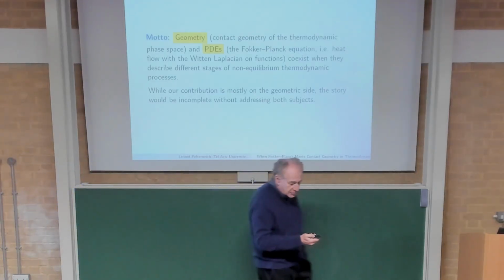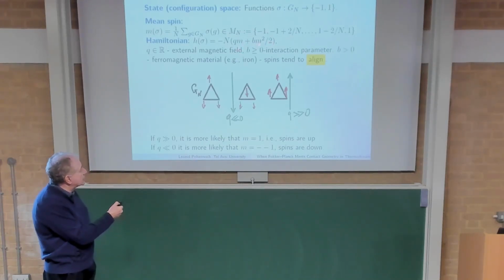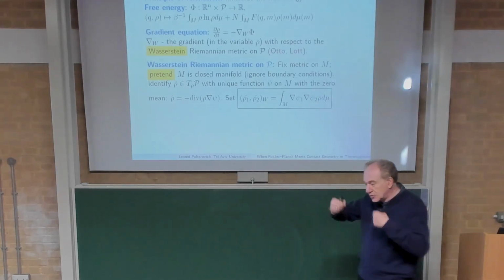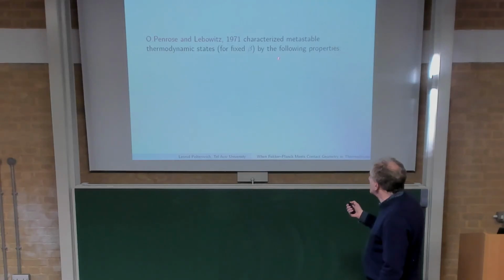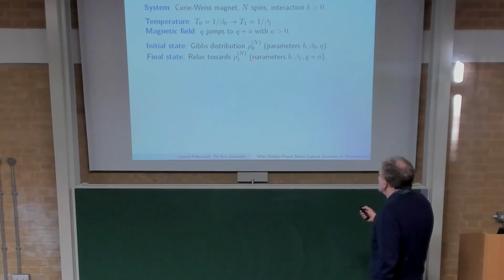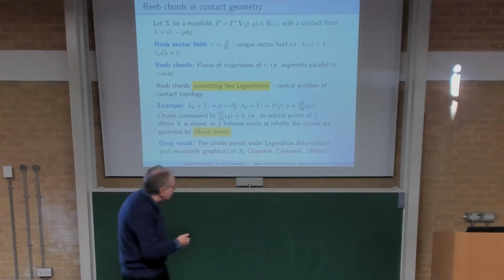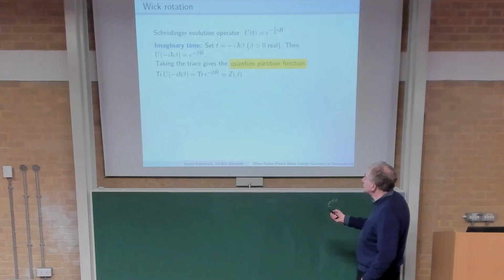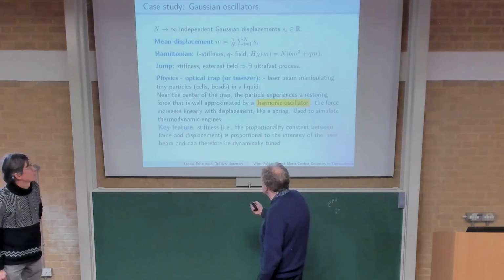Prof. Leonid Polterovich | When Fokker–Planck Meets Contact Geometry in Thermodynamics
Title: When Fokker–Planck Meets Contact Geometry in Thermodynamics
Speaker: Professor Leonid Polterovich (Tel Aviv University)
Date: 28th Jan 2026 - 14:00 to 15:00